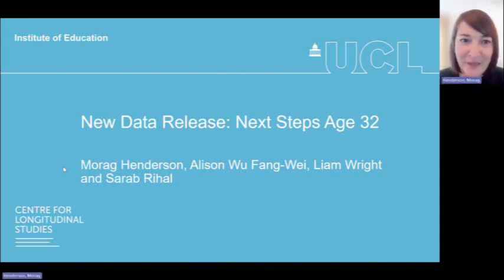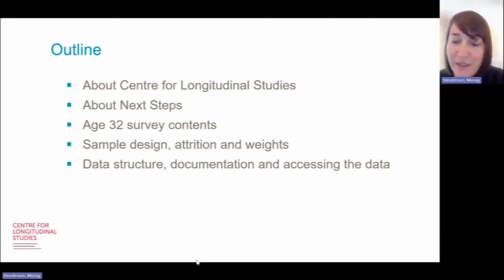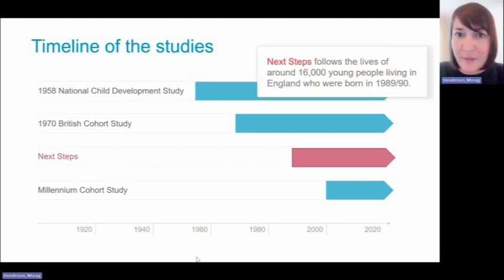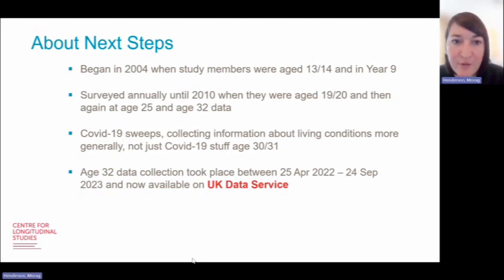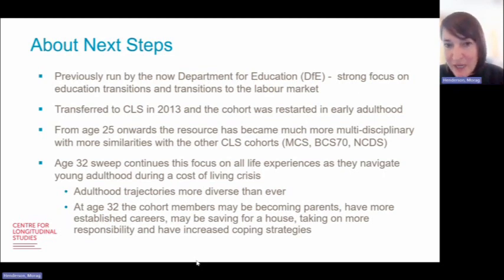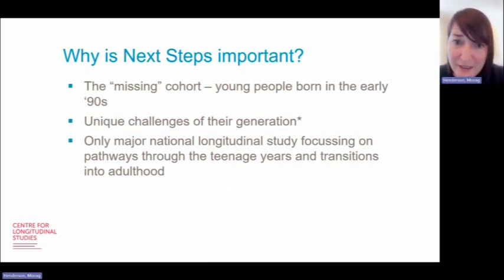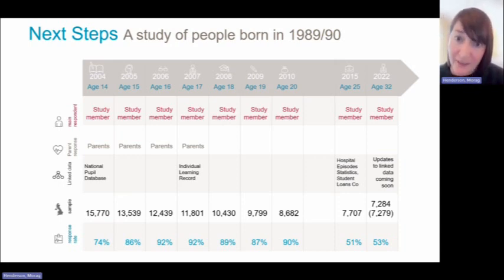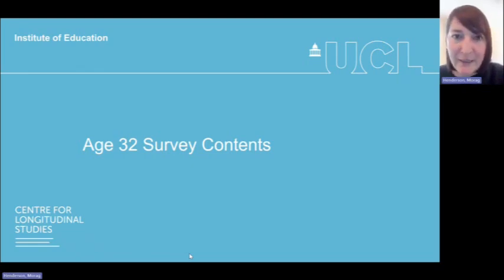New data release – Next Steps Age 32 Sweep (part 1/4)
Next Steps follows the lives of around 16,000 people in England born in 1989-90. It is the only national longitudinal study of millennials in England.

This webinar series accompanies the Next Steps Age 32 Sweep data release in September 2024.

In part one of four, find out about the Centre for Longitudinal Studies and its unique series of UK national cohort studies.

Get an introduction to Next Steps, an overview of the sweeps so far, and linked data available to researchers. We will also introduce the Age 32 Sweep.